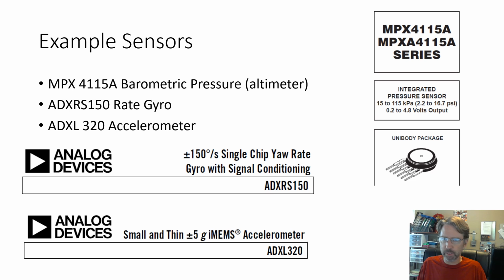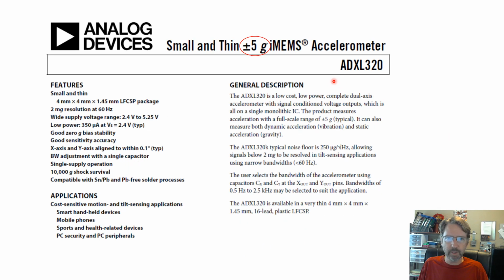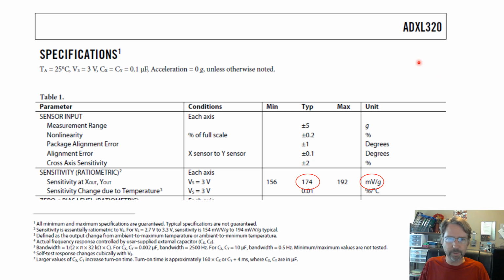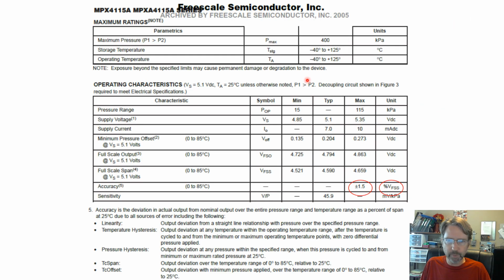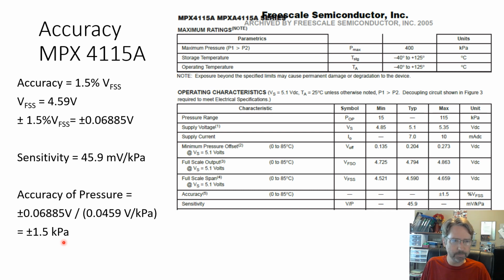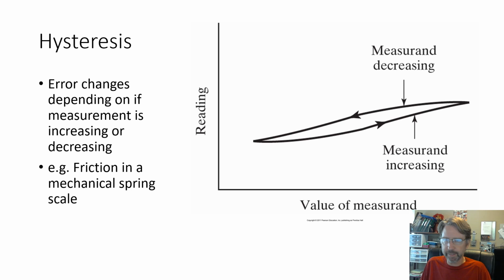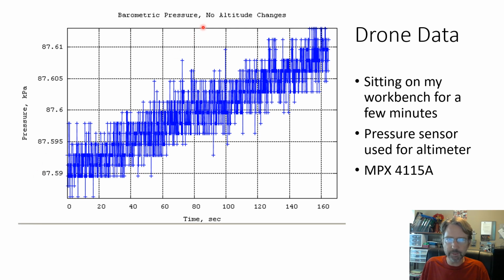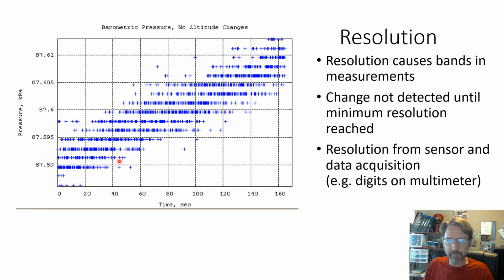ME 360 01 02 Definitions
ME 360 Module 1 Lecture 2